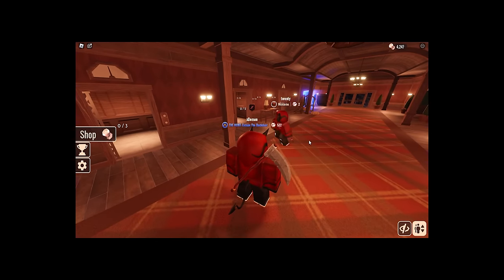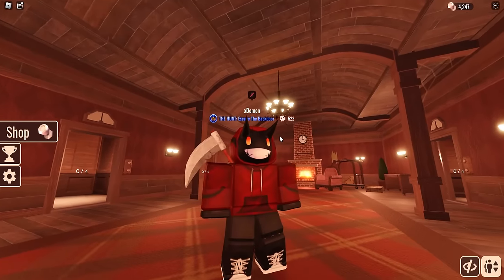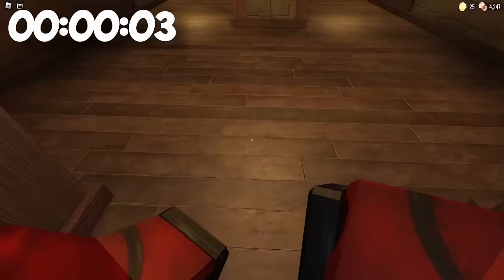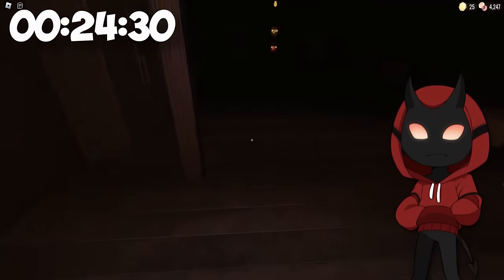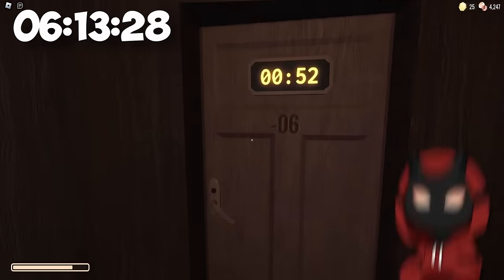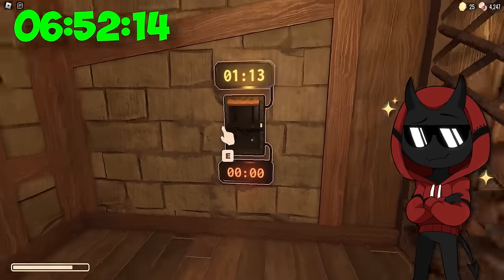Roblox DOORS BACKDOOR SPEEDRUN WORLD RECORD...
i'm fast a frick boiiiiiii